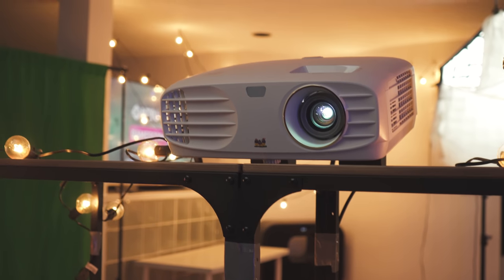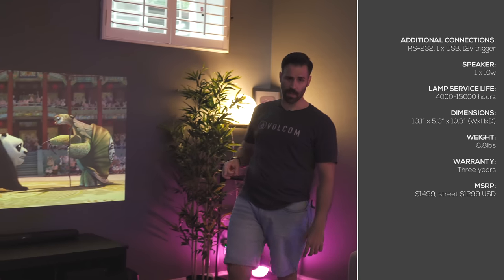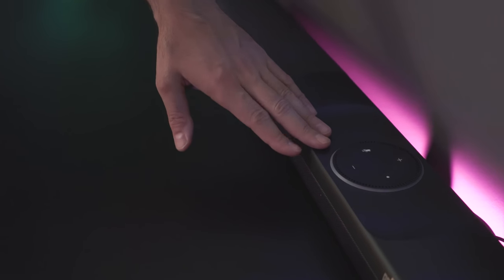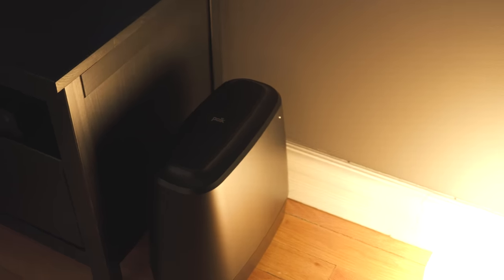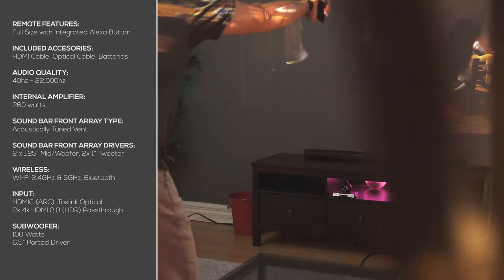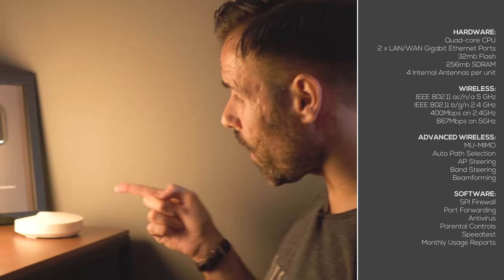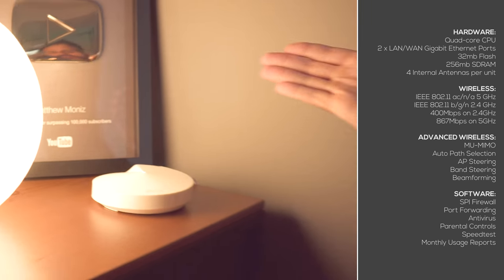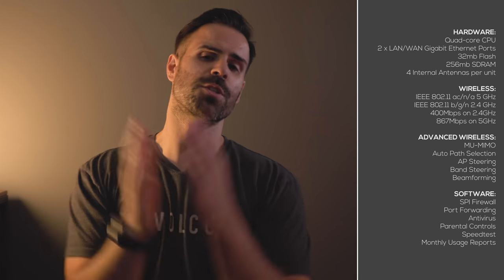Ultimate Budget Home Theater Setup!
Home Theaters can get expensive. But it doesn't have to be that way. Here's a budget friendly home theatre setup for under $2000. A good home cinema can be affordable!

Polk Command Bar + Sub
Viewsonic PX747-4k Projector
Xbox One X
TP-Link Deco M5 Mesh Router